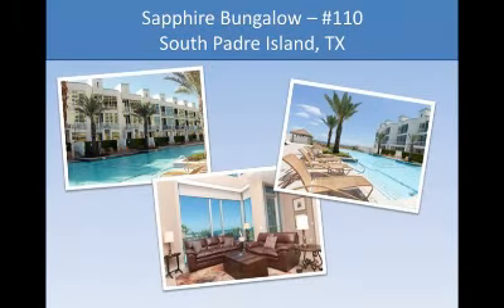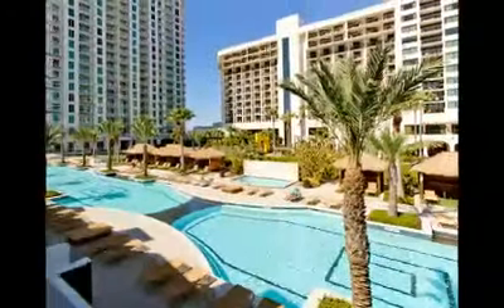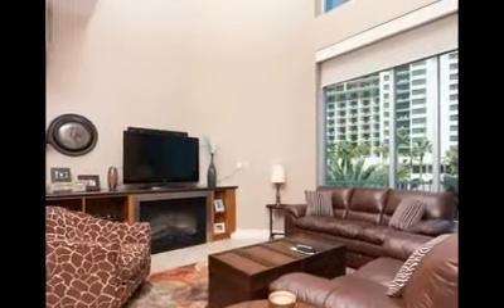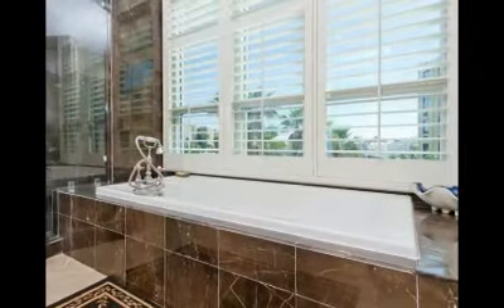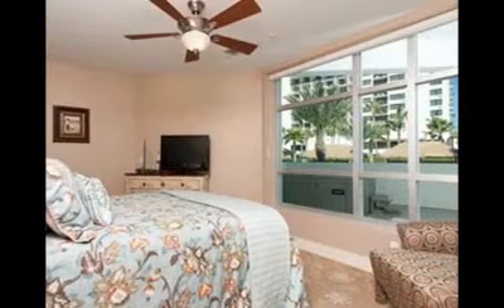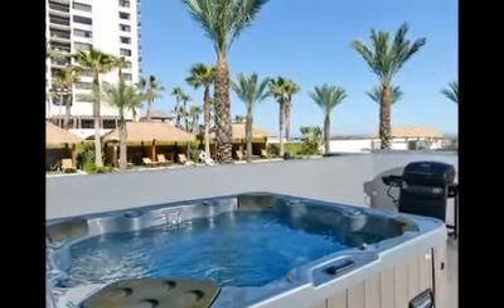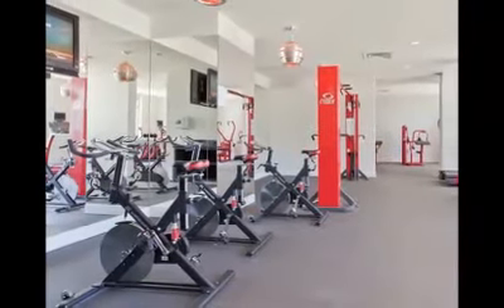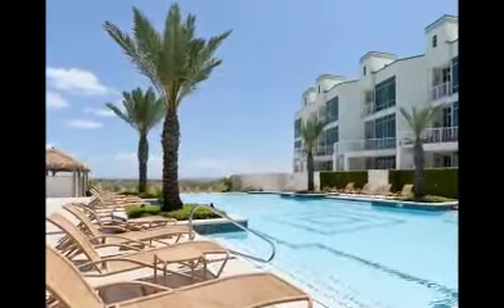South Padre Island - Sapphire #110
SOLD!! Beautiful townhome style condo with stylishly, upscale furnishings & decor. Wonderful open floor plan combines 2nd floor living & kitchen space, creating a great atmosphere for relaxing & entertaining. Extra attention & detail has been given with care & upkeep of this property. 2018 = all new living room furniture, mattresses, new paint throughout, new tile on stairs.  Master suite with his/her bath & walk-through shower occupies entire 3rd floor; private balconies off the 2nd and 3rd floor w/stunning views of the Gulf. Electric window blinds with black out shades. Included in the Sapphire amenities are: game-room, fitness room, 24 hour front desk, theater and  full service spa.